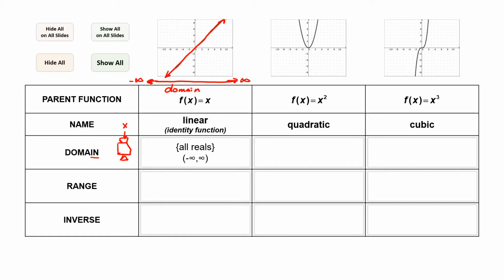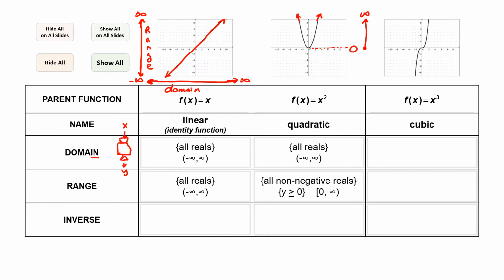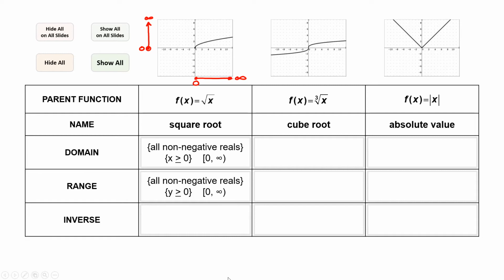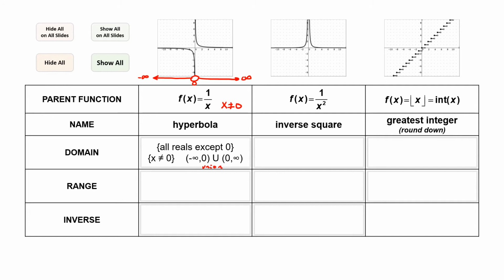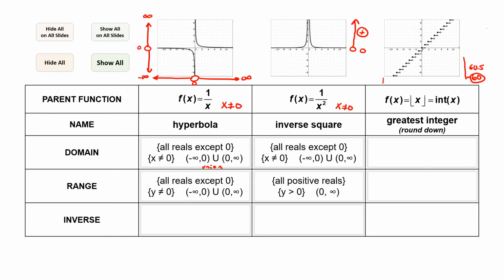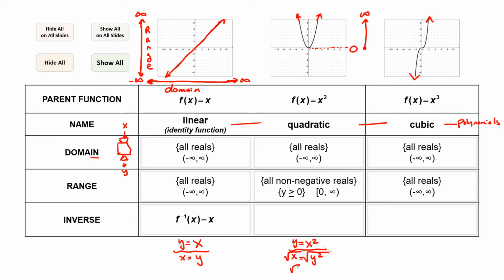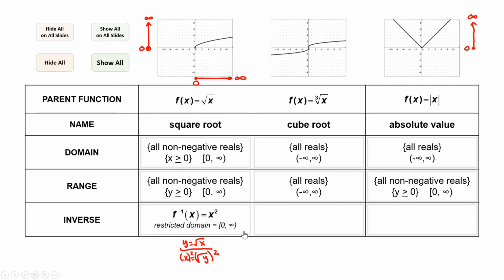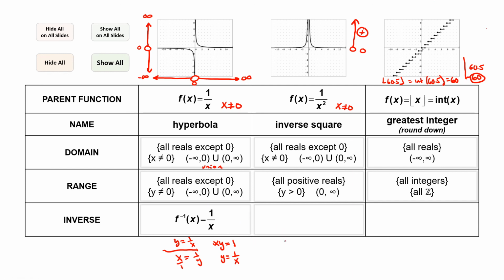ADVALG 02 {2A-1} Parent Function Properties - Domain Range Inverse